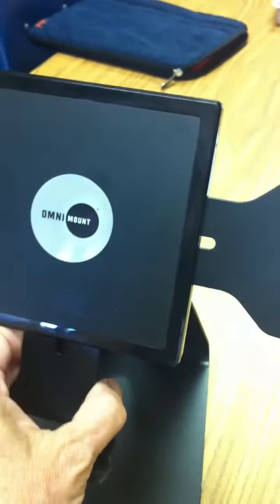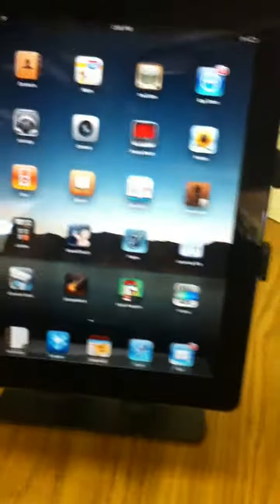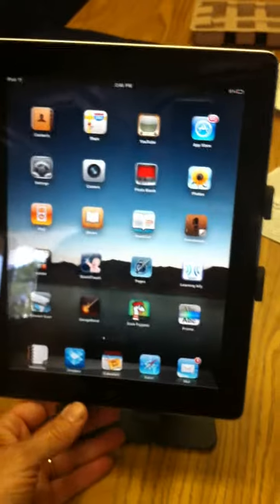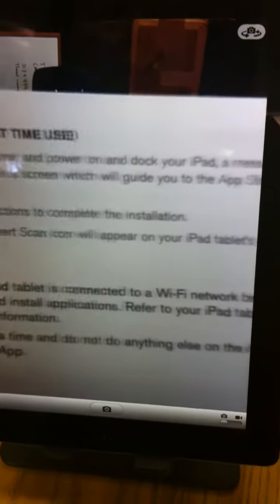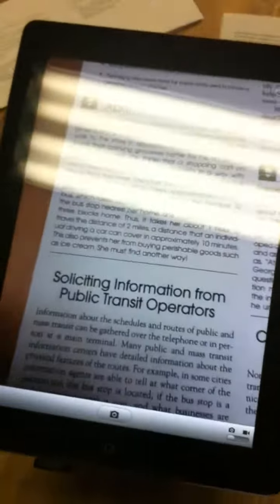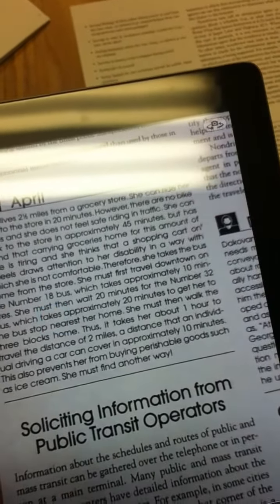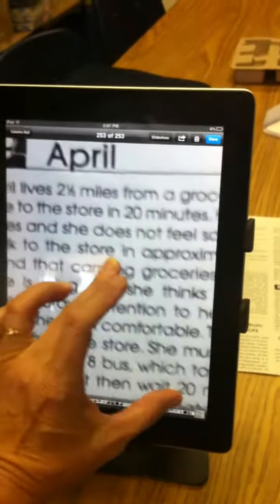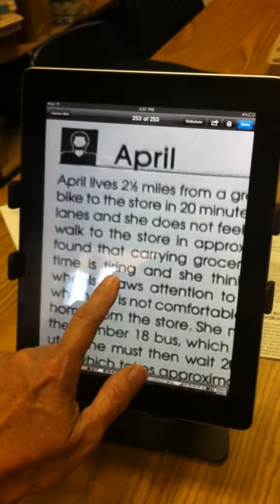OmniMount stand for iPad